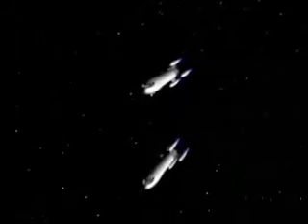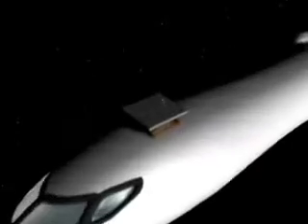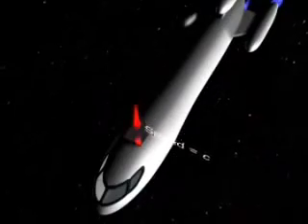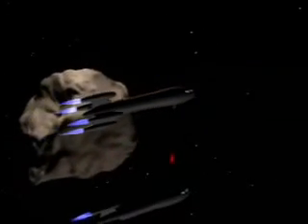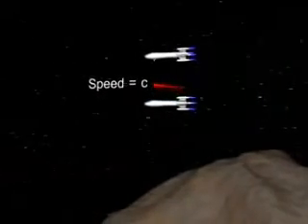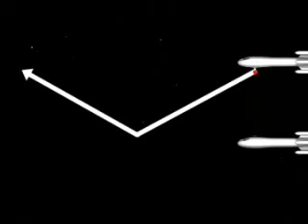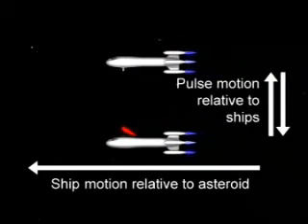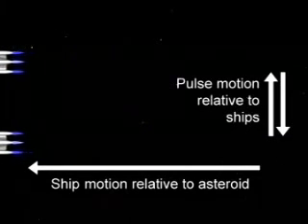Time Dilation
Amazing, no school or book has ever explained the dilation of time better.